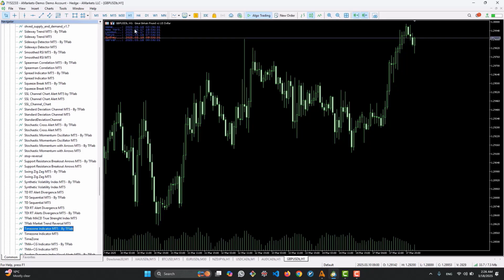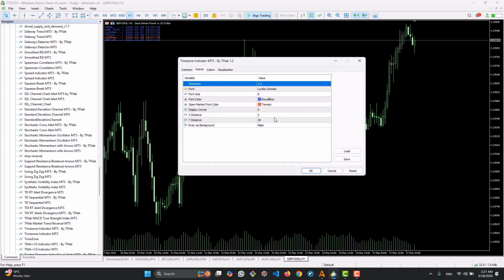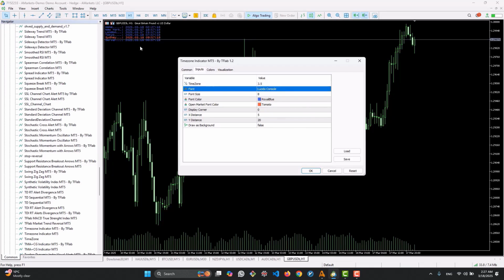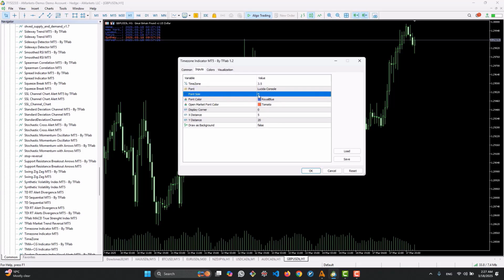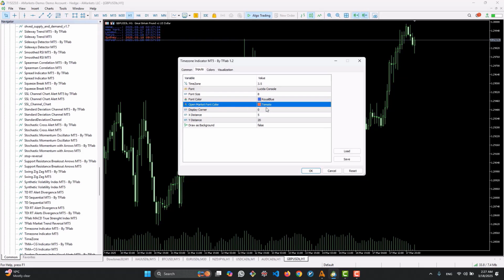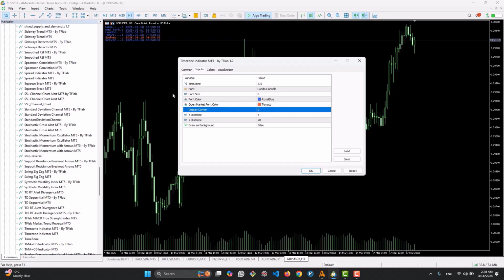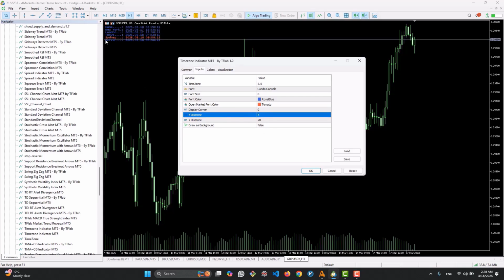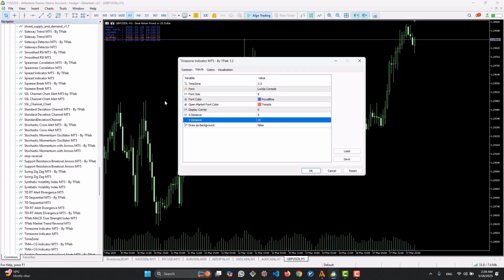⏰ Forex Time Zone Indicator for MetaTrader 4/5 - 2026 [Developer Update] - [TradingFinder]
⌛️ Forex Time Zone Indicator for MT4/MT5

✨ Stay synchronized with the global markets using the Forex Time Zone Indicator for MetaTrader 4 and 5.

🕰 This essential tool displays real-time session clocks directly on your chart, helping you identify exactly which major markets are currently active.

00:00 Intro
00:15 Trading sessions overview
00:33 Local time display
00:51 Major session breakdown
01:07 Indicator settings menu
01:14 UTC offset adjustments
01:30 Font and label customization
01:45 Active session highlighting
02:09 Display position settings
02:44 Background mode selection
02:57 MT4 version overview